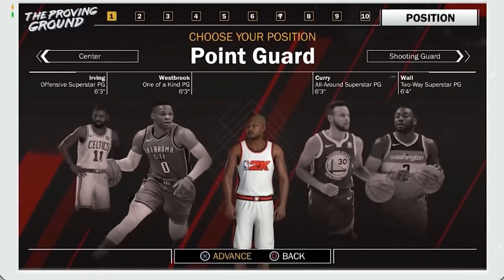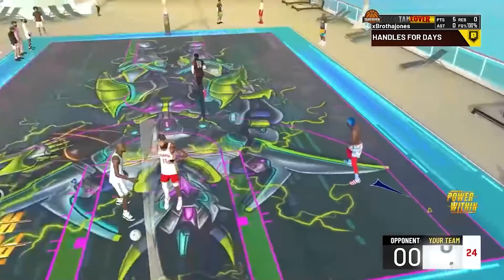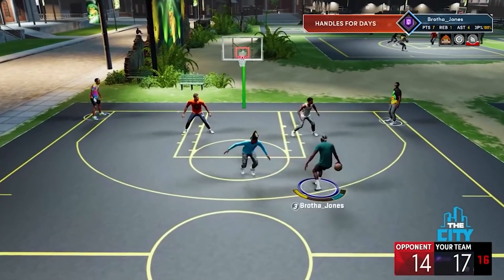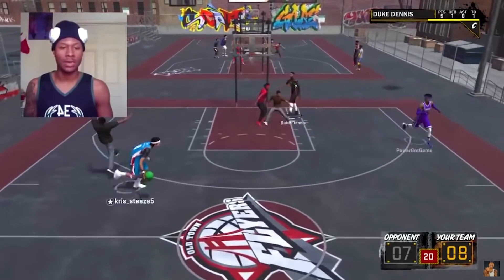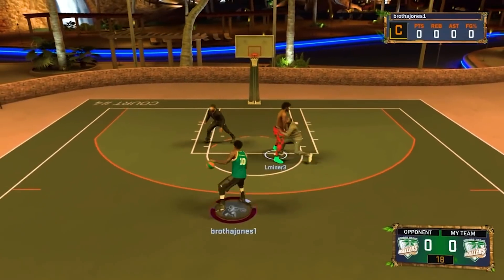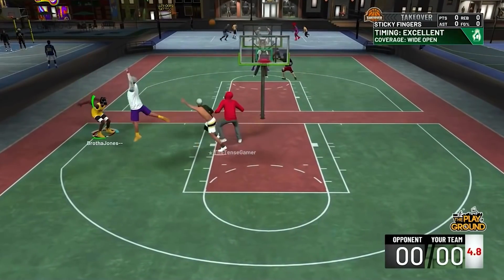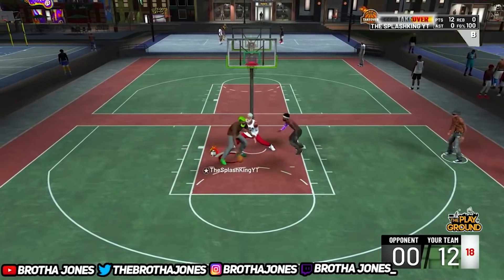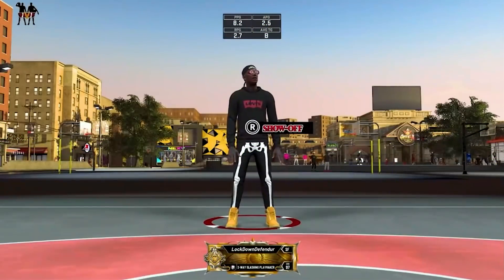Top 10 BEST BUILDS in NBA 2K History! (2K15-2K23)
Top 10 MOST OVERPOWERED best Builds in NBA 2K History

S/O joe knows for doing it first

intro: 0:00
build #10 0:17
build #9 1:10
build #8 2:11
build #7 2:49
build #6 3:42
build #5 4:58
build #4 5:54
build #3 6:57
build #2 8:22
build #1 9:39

SECOND CHANNEL: shorturl.at/tEHJ5